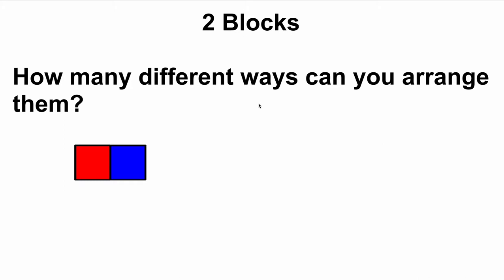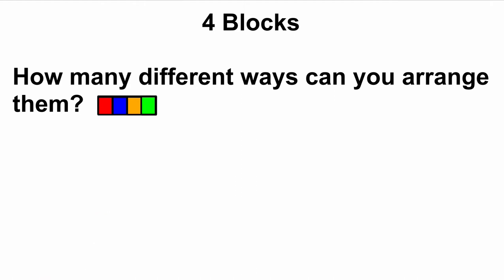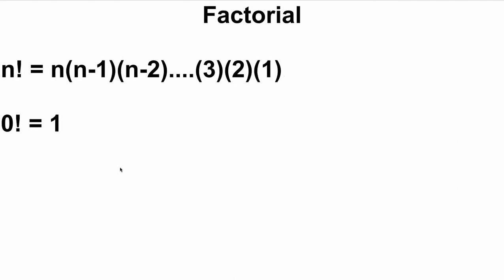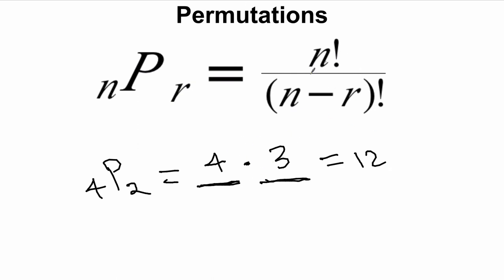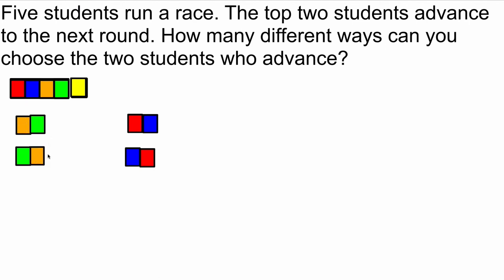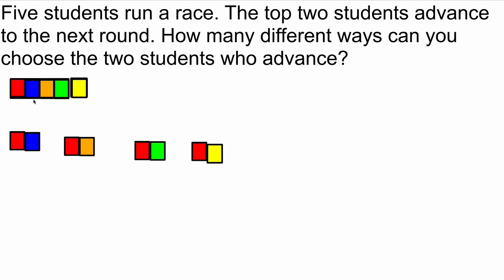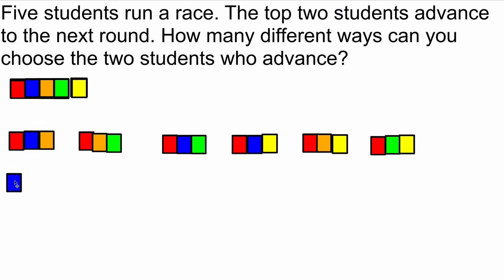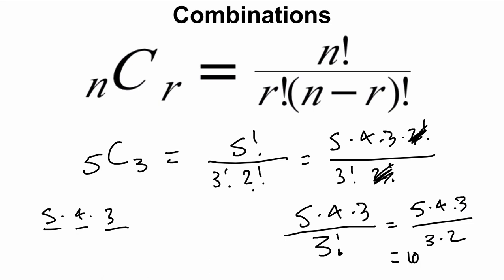Permutations and Combinations (6.7)